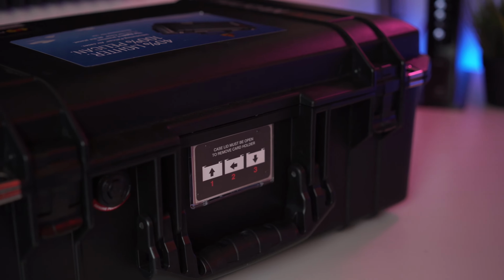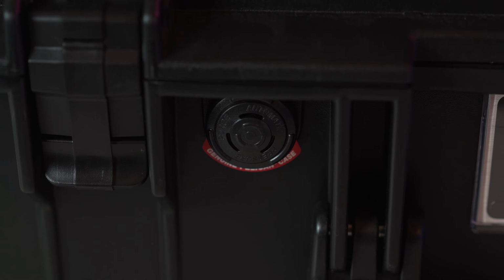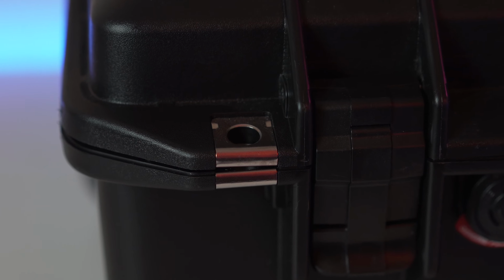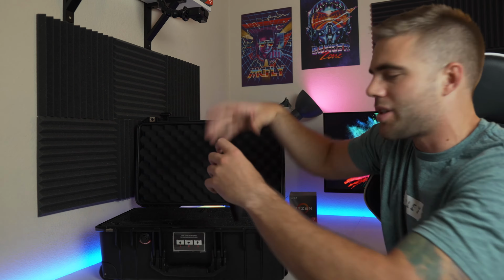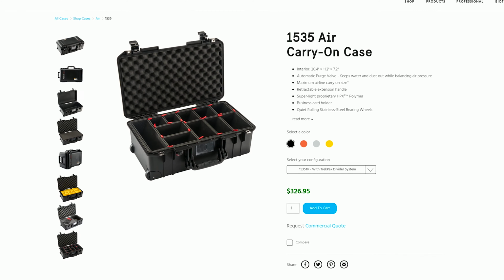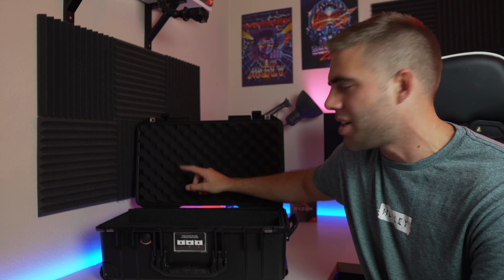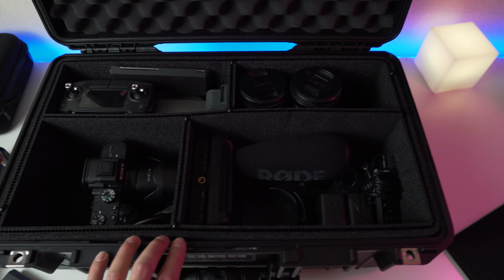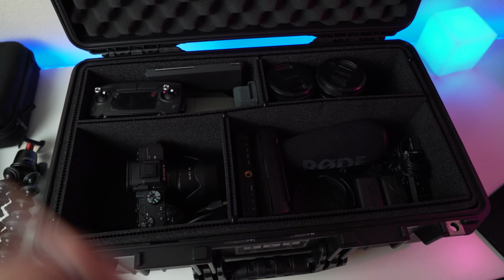THIS IS THE TRAVEL CASE YOU'VE BEEN LOOKING FOR! | Pelican Air 1535 Case Review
LID ORGANIZER (Amazon)

Amazon Bounties!

Try Prime for $5.99/month! (Amazon)
Try Twitch Prime! (Amazon)

My Computer Specs:
Cpu: AMD Ryzen 7 3700X 3.6 GHz 8-Core Processor
Mobo: ASRock X570 Taichi ATX AM4 Motherboard
Memory: Corsair Vengance RGB Pro 32gb (2x16) 3200mhz
Graphics: EVGA GeForce RTX 2080 8 GB Black Video Card
CPU Cooler: Corsair H115i RGB PLATINUM 97 CFM Liquid CPU Cooler
Storage: Toshiba P300 3TB, Seagate Firecuda 2TB, Samsung - 960 EVO m.2 500 GB (OS), ADATA XPG SX8200 Pro 1 TB M.2
Case: Corsair Crystal 570X RGB ATX Mid Tower Case

Periphreals:
Monitors: ViewSonic - XG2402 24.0" 1920x1080 144 Hz Monitor / LG - 27UK850-W 27.0" 3840x2160 60 Hz Monitor
Keyboard: Corsair Strafe RGB
Mouse: Corsair Ironclaw RGB
Mousemat: Corsair MM300
Headset: Corsair Void Pro RGB
Mic: Blue Snowball